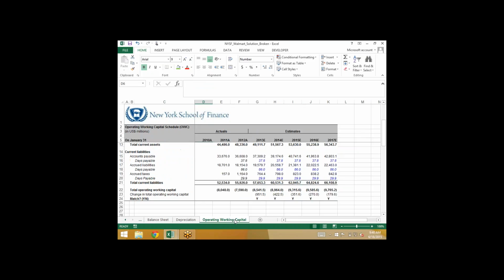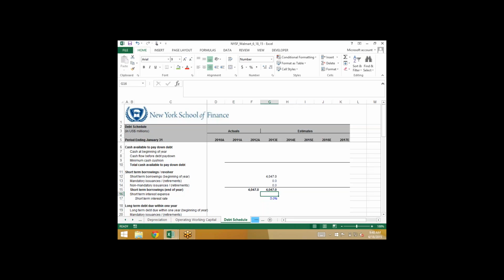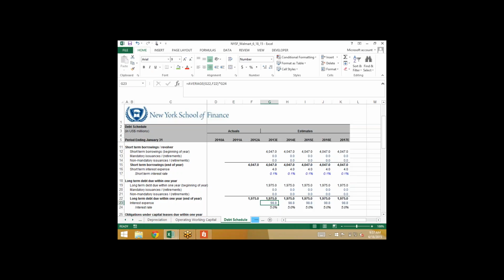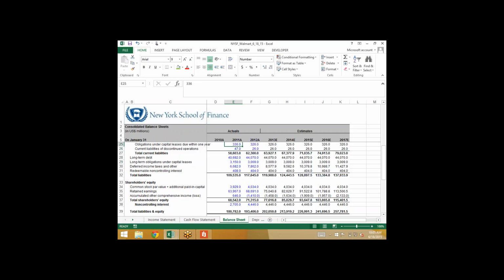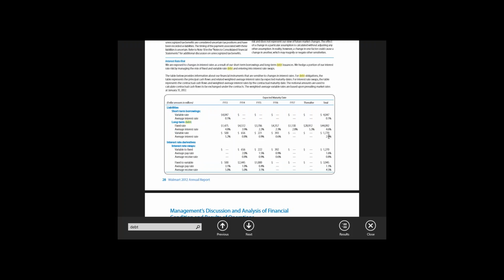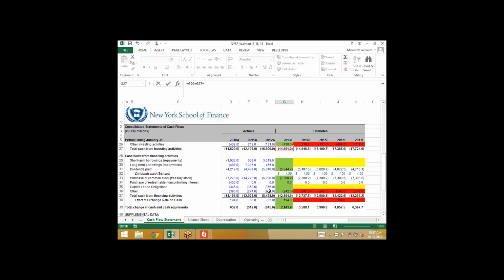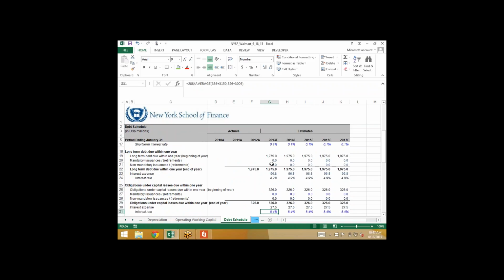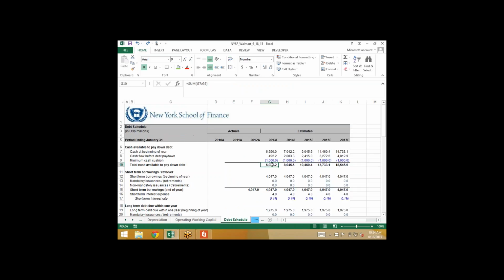Financial Modeling - Debt Schedule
Here's a lesson on constructing the debt schedule in a financial model.  This is an excerpt from my book "Financial Modeling and Valuation" found here: